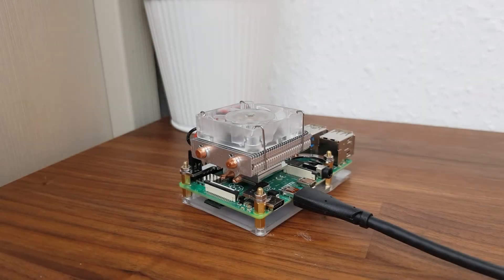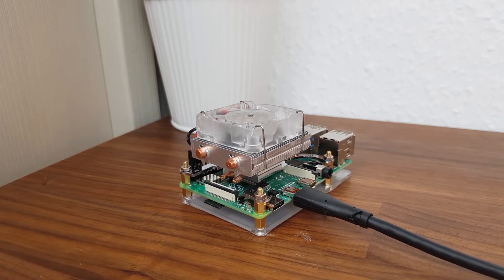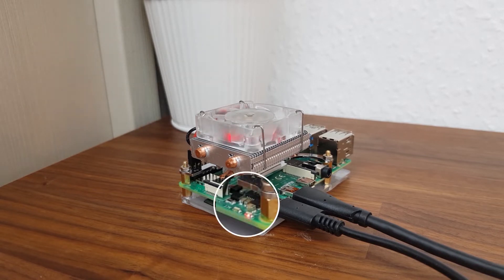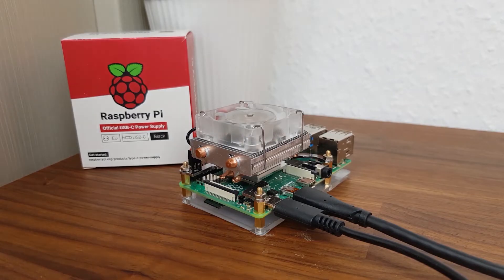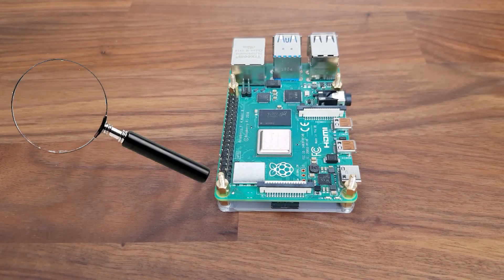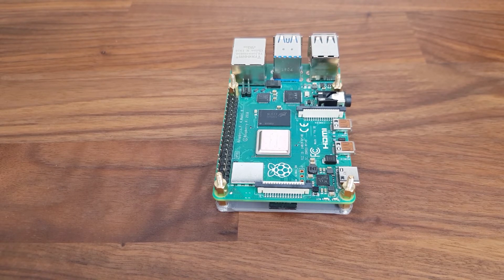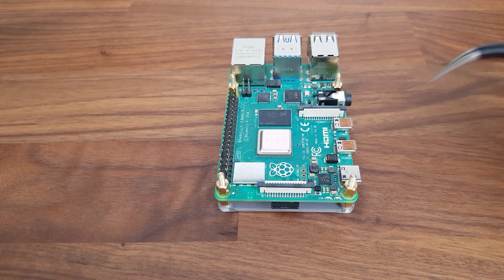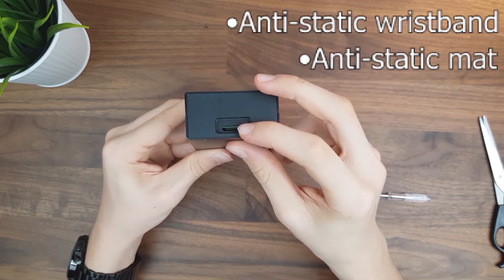Blinking Red Light Issue with the Raspberry Pi (3, 3B+ & 4)|EXPLAINED|By TH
Hey guys, today I´m going to share my recent experience regarding the blinking red light issue with the Raspberry Pi with you...
This video unfortunately  DOESN´T HAVE AN ACTUAL SOLUTION but I´ll keep you updated on this issue (IN DESCRIPTION BELOW)